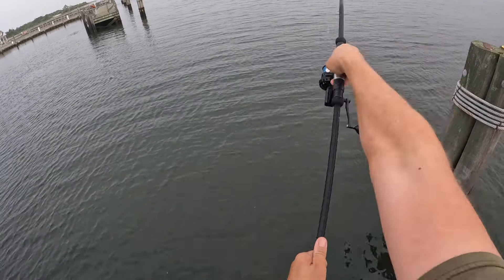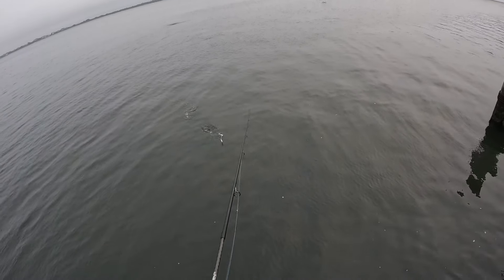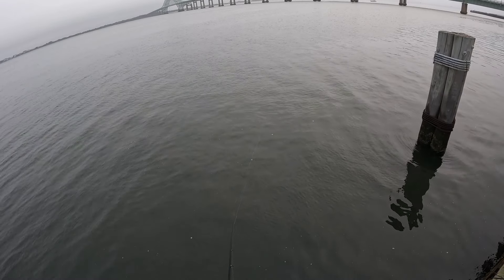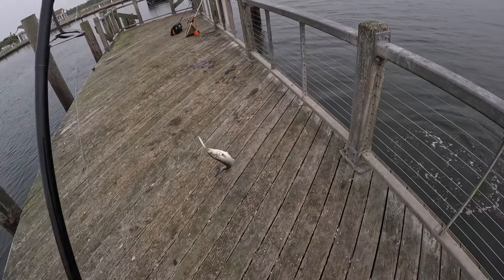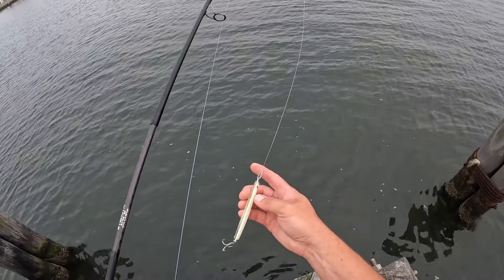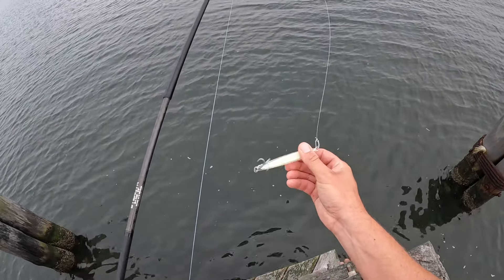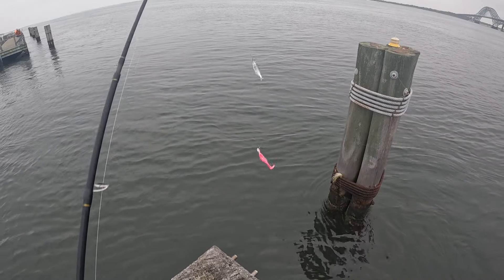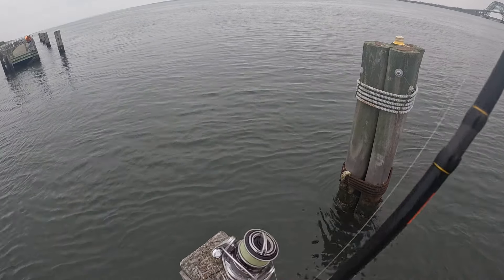Blitz Fishing and Much More! 8/6/24 Long Island, New York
Hogy Epoxy Jigs
(paid link)